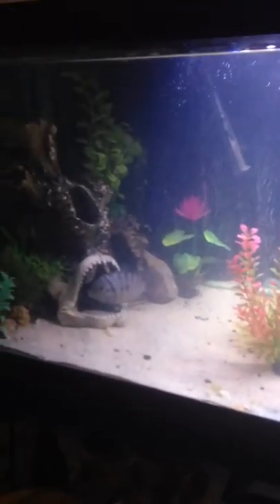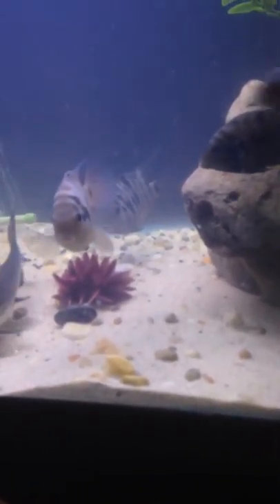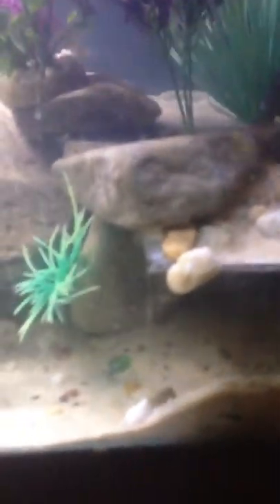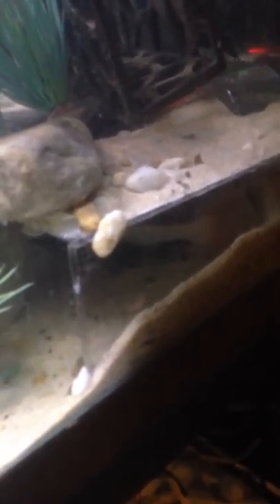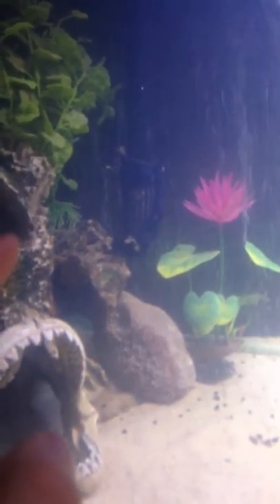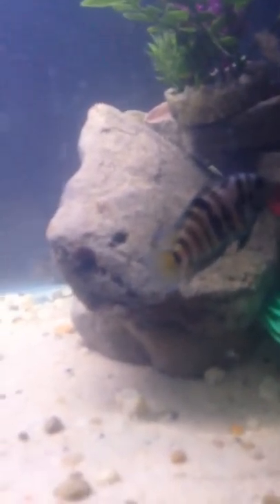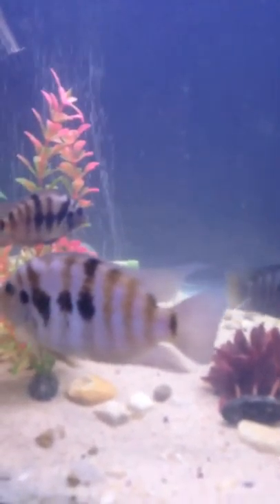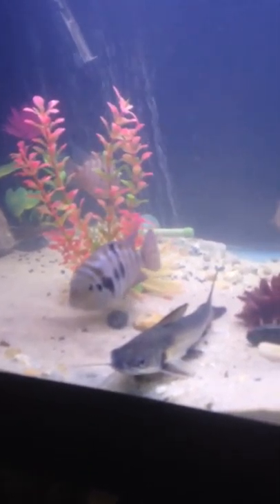Redtail catfish new cave vlog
This vlog is about my Redtail catfish and his new cave and the dues and don'ts of keeping a Redtail catfish